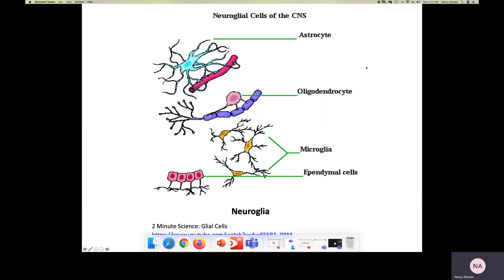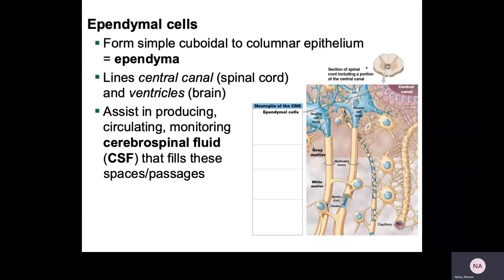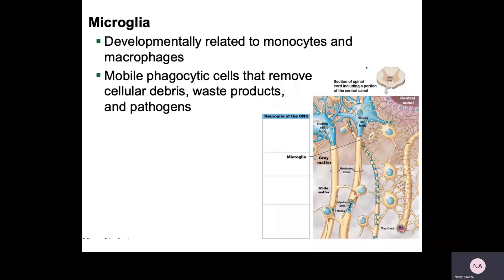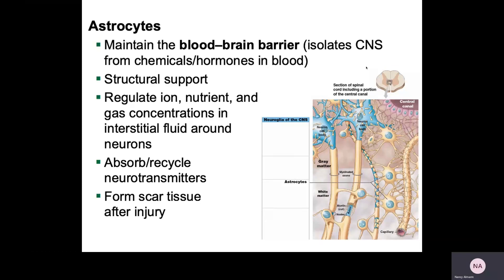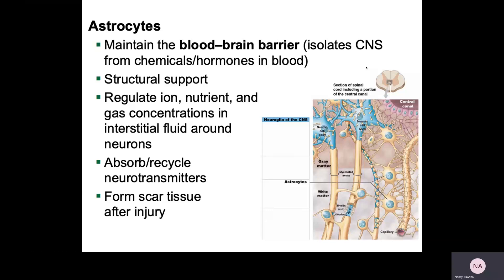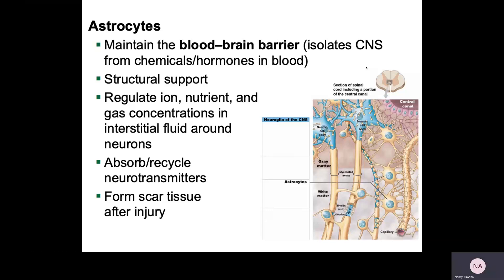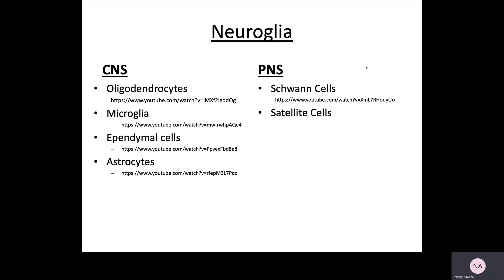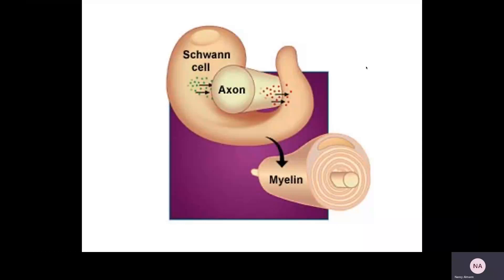BIOL 131 Nervous System Overview Lecture 3 Neuroglia